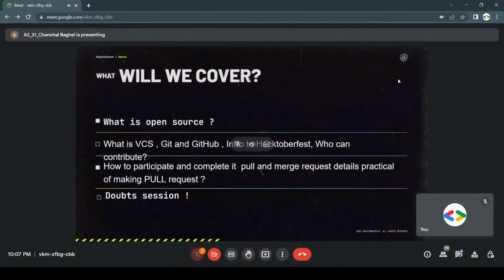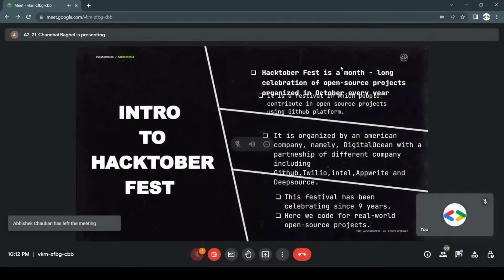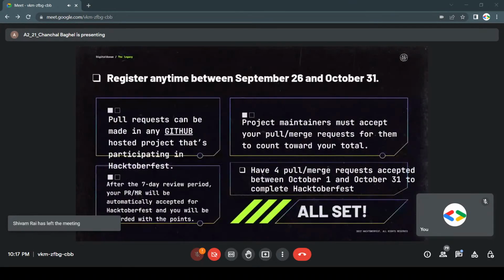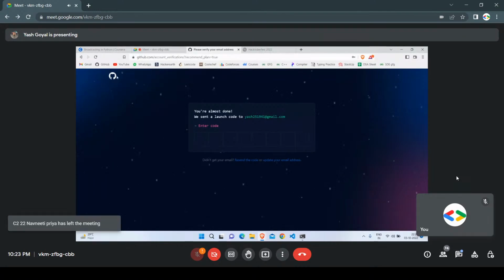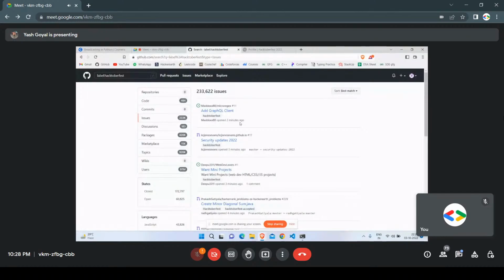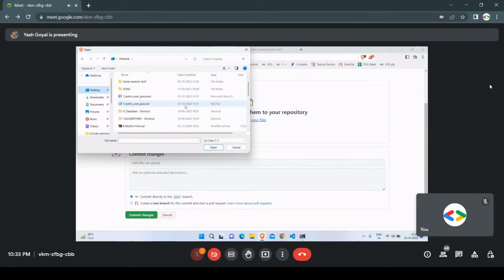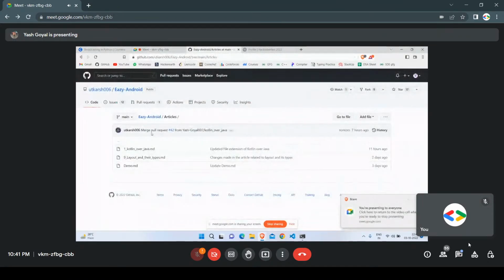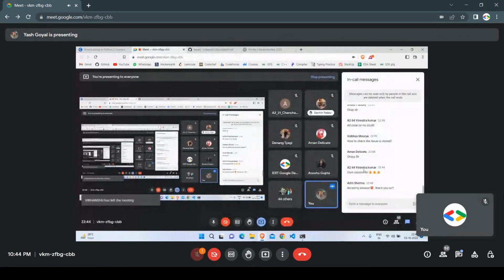⚠️!!ATTENTION FOLKS!!⚠️!! HACKTOBERFEST Is Here.!!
😃"Empowerment of individuals is a key part of what makes open source work, since in the end, innovations tend to come from small groups, not from large, structured efforts."😃

👹Finally, another and most awaiting session of GDSC IERT( 2k22-23) is here!!

!!Kick start your open source journey with hacktoberfest ,contribute to open source project and showcase your skill.!!

🥊!!..Details about the event..!!🥊

Timing : 10:00 PM

This is an exciting announcement for🪄"HacktoberFest"🪄 which is conducted in the month of October and is a month-long celebration of open source software.

😀Kudos to your enthusiasm and may the spirit enlightens!!!

Happy coding! 👨‍💻👩‍💻

Organized by  GDSC IERT !